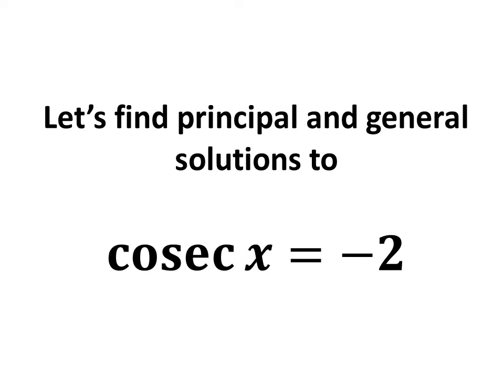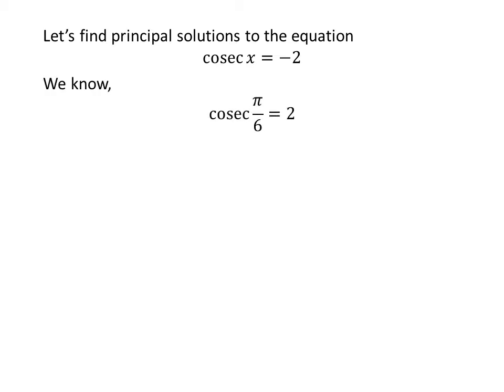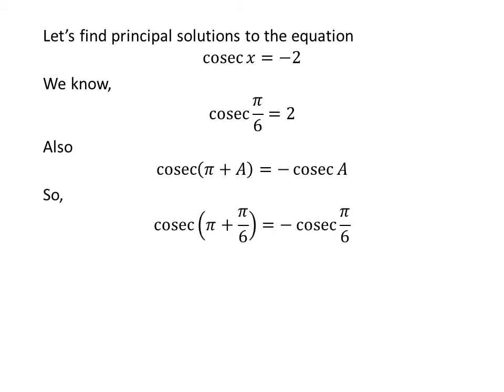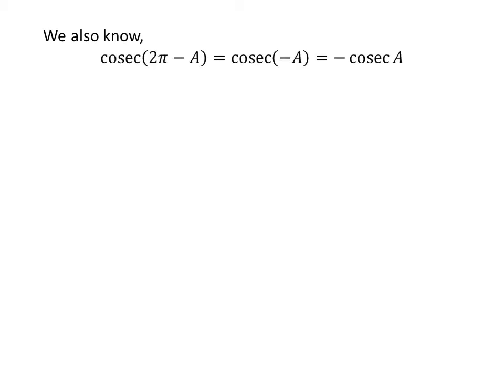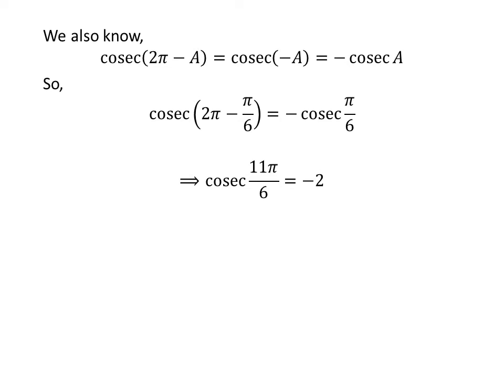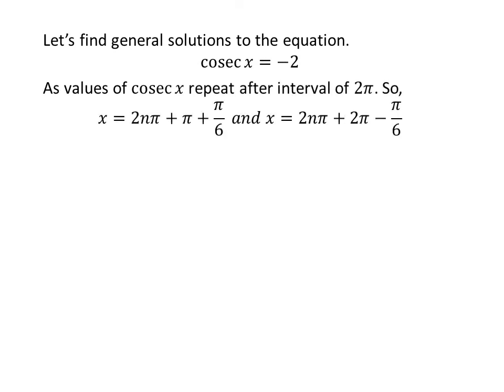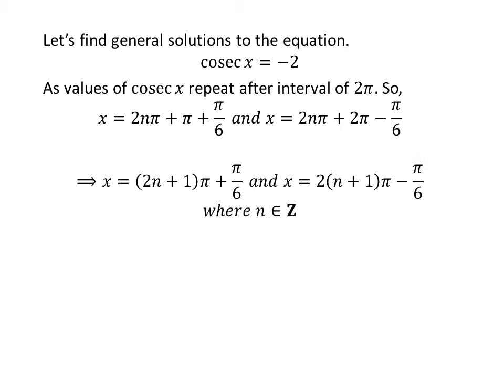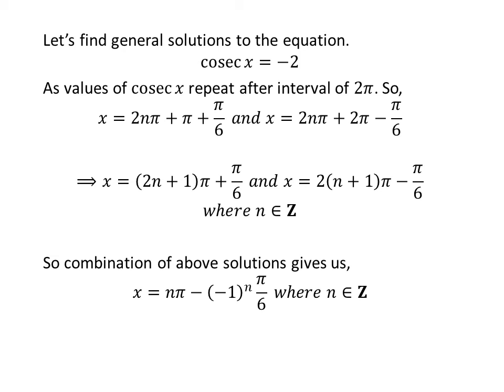Solve cosec x = -2 | Solve csc x = -2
In this video, we will learn to find the principal and general solutions to the equation “cosec x = -2”.

Other topics of this video are:
Solve the equation cosec x = -2
Solve the equation csc x = -2
Find the principal and general solutions to cosec x = -2
Find the principal and general solutions to csc x = -2
Find solutions to equation cosec x = -2
Find solutions to equation csc x = -2